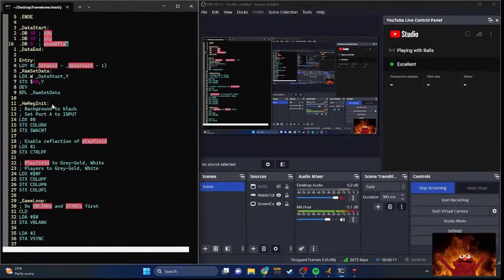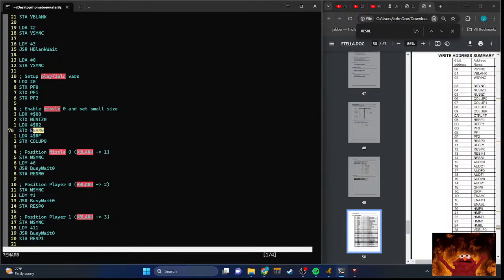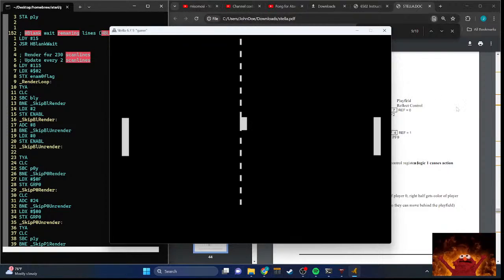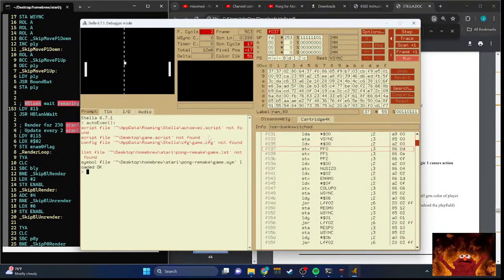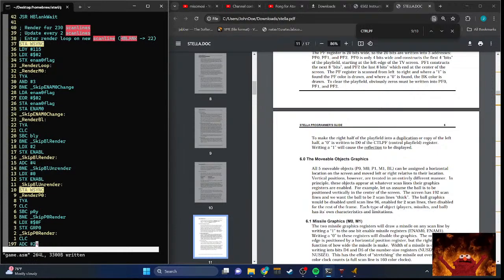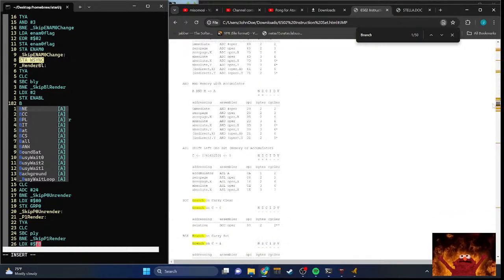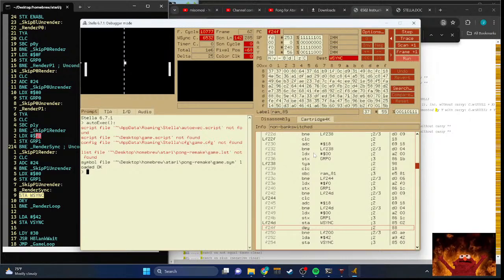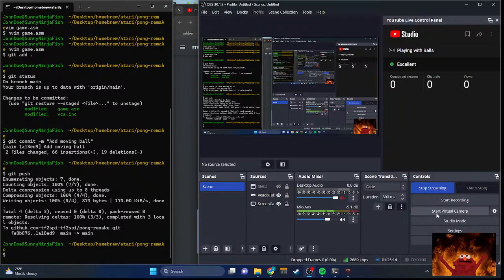Playing with Balls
More Atari programming but with balls and demonitization. How fun!